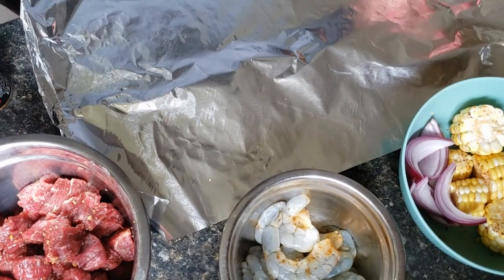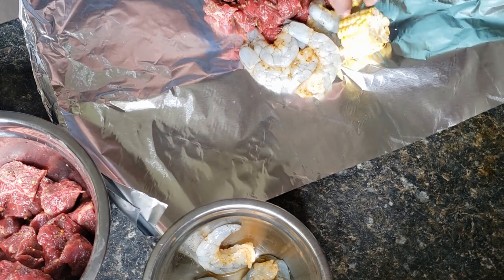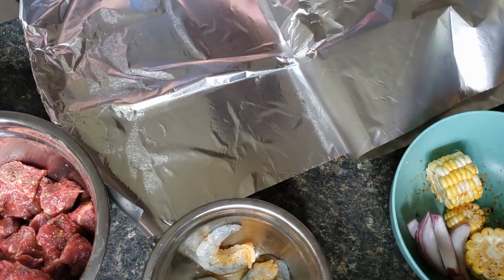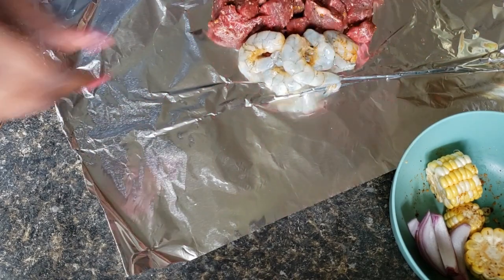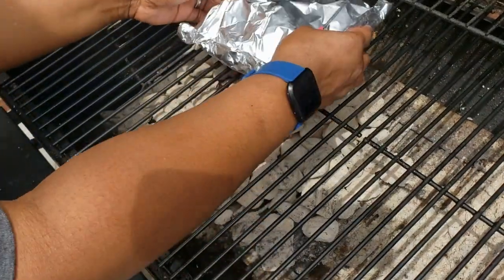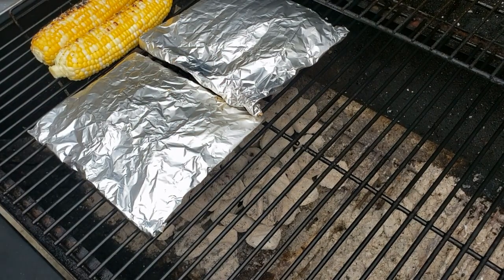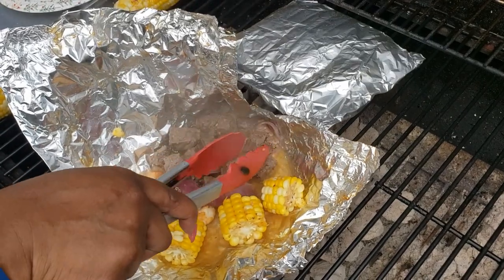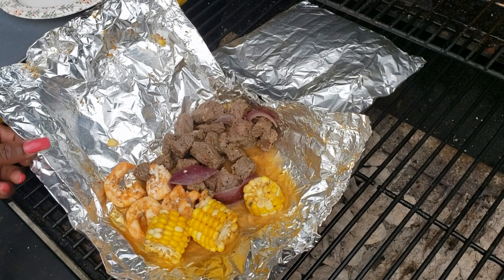Surf and Turf Foil Packs- Summer Grilling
You can customize these so many ways. You can add more veggies, use different variations of seasonings and even add some potatoes. Hope you enjoy!!